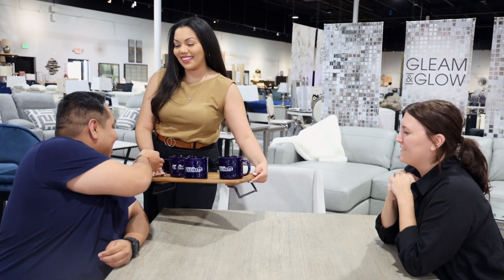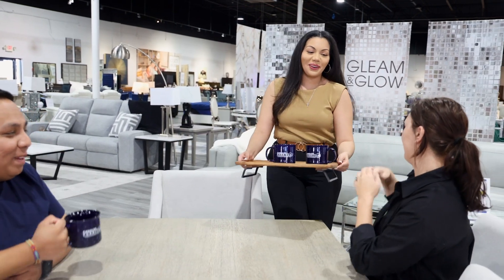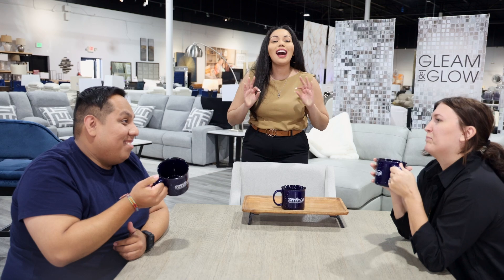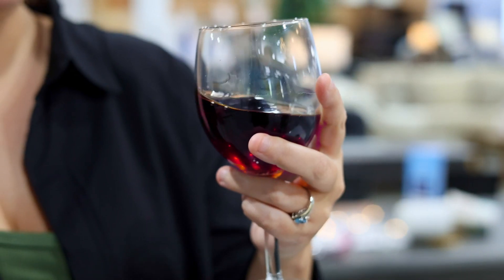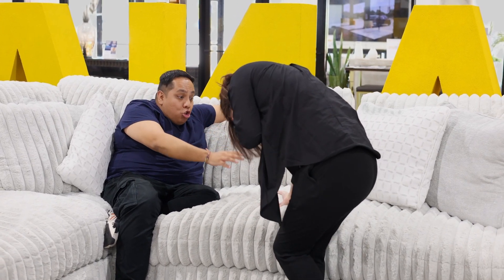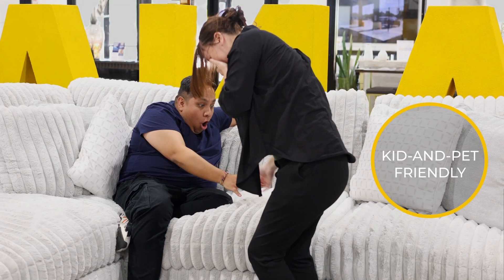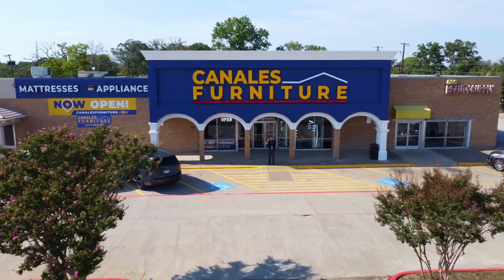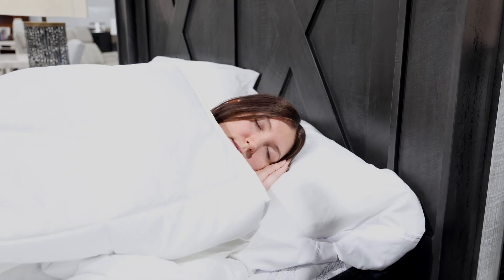How to Prepare for Holiday Hosting 🍂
Hosting for the Holidays? At Canales Furniture, we have just the pieces you need to make this holiday season of hosting a breeze.  Explore our range today and get ready to host in style this holiday season!